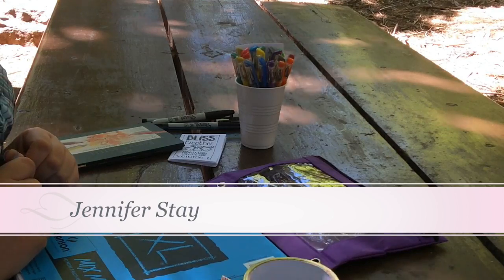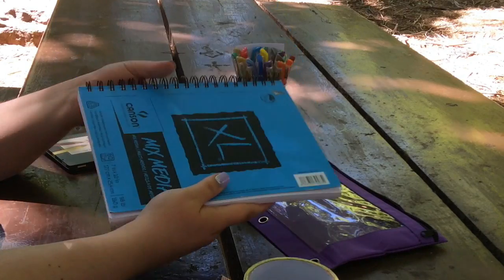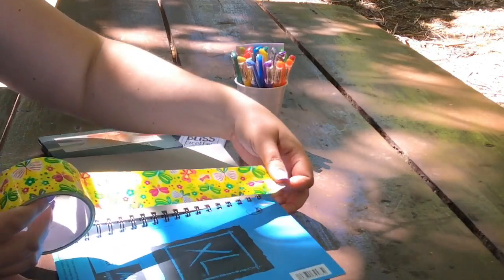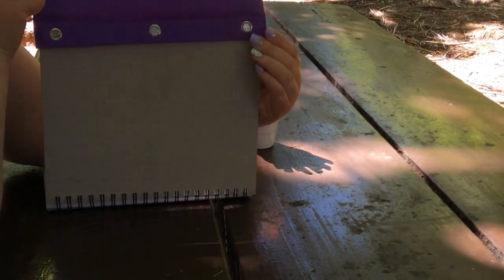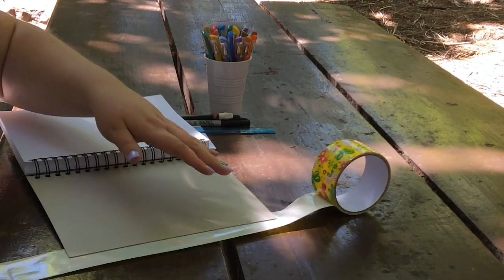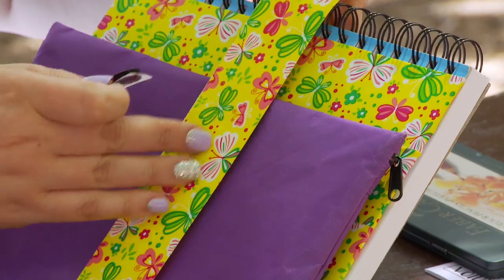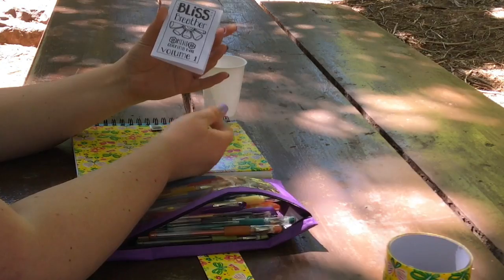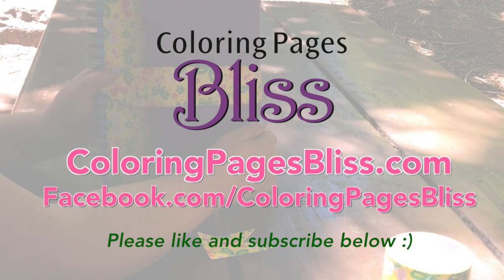DIY Portable Art Sketch Kit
How I turned a Canson Mix Media sketch pad, dollar store pencil case and some decorative duct tape into a portable, on the go sketch kit! I take this with me nearly everywhere I go so I always have a sketch pad, gel pens, sharpies and more with me to draw and color. It's perfect for drawing, doodling, coloring, taking notes in and journaling.

Product Used:

Canson XL Mix Media Pad 7"x10"

Decorative Duct Tape

Zippered Pencil Case

My name is Jennifer Stay, owner of Coloring Pages Bliss. My website is where you can download, print and color my coloring pages. I have also published a coloring book you can find